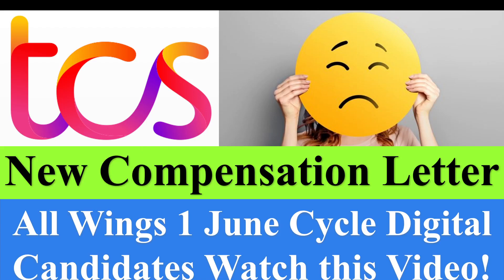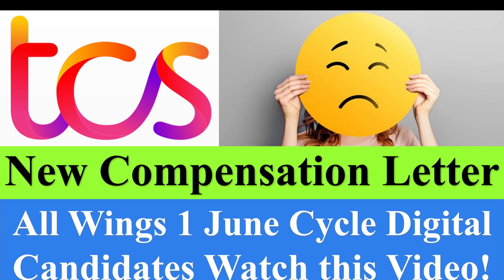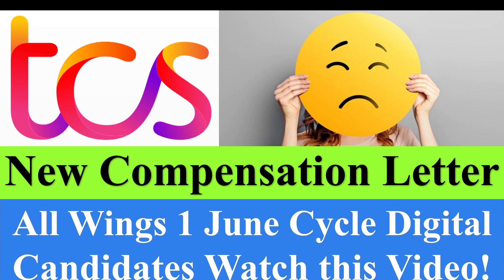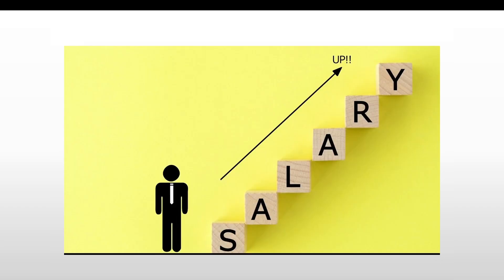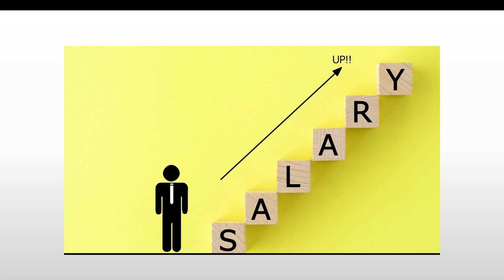TCS New Compensation Letter for Wings 1, Email Not Received, Cleared Wings? Digital Salary at tcs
All Wings 1 June Cycle Digital Candidates Watch this Video!

1. How To Change Joining Location at TCS after ILP | How to get a project from a desired location

TCS Rescheduling Update | New Offer Letter, Joining Letter TCS Removing Due To Cheating Offer Cancel

1. How to reschedule my joining date at TCS | 2 ways 💯 date change| Internship Project pending Not well

6. TCS Assistant System Engineer Salary Trainee 2022 | During and After Training | Performance Bonus PF

8. How To claim For Headphones and Wifi Set Up Bill Full Process | 2000 Rs GST Bill Reimbursement

9. Is It Worth Joining TCS? Should I Join TCS as a Fresher? Honest Review with Pros and Cons

10. TCS ID Card 2022 | How to apply- New Employee ID Card🔥 | 💯Supervisor Approval | eTMS Ultimatix